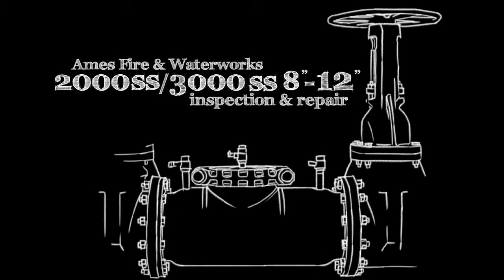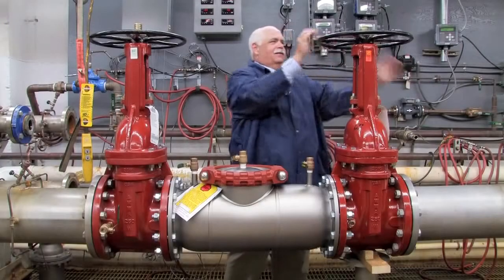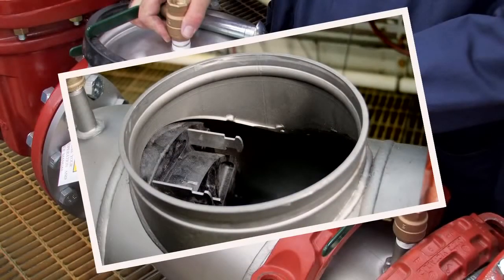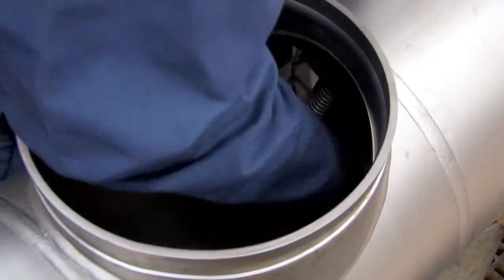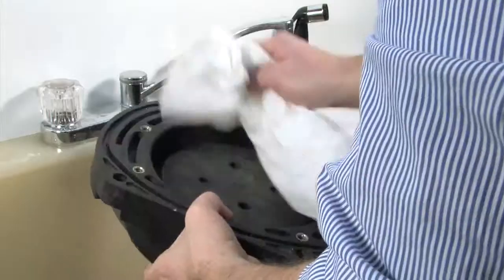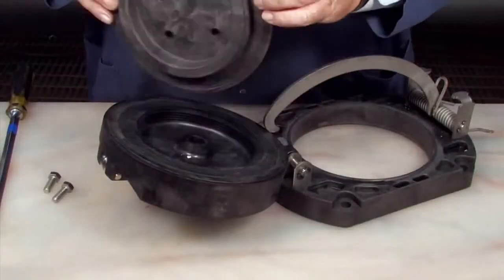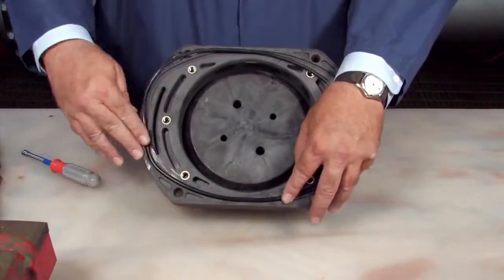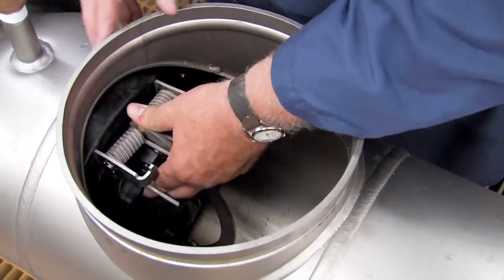2000SS 3000SS 200mm - 300mm Watts - Ames double check valve maintenance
The experts at Watts - Ames  walk you through the inspection and repair of the 2000SS and 3000SS backflow prevention assemblies, sizes 200mm - 300mm. This video addresses basic assembly maintenance and check inspection.